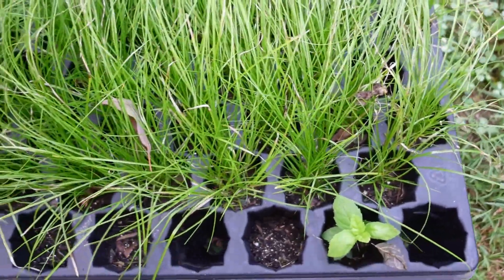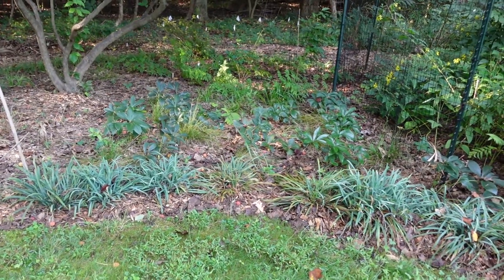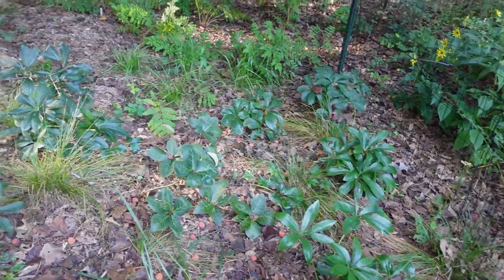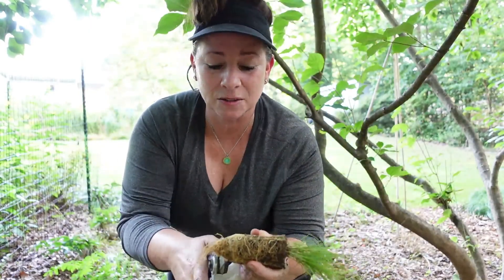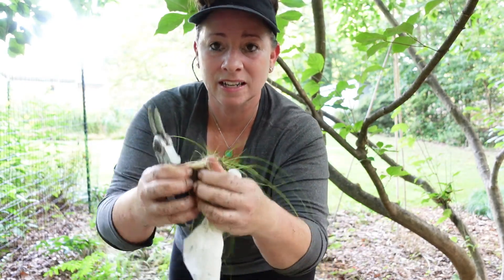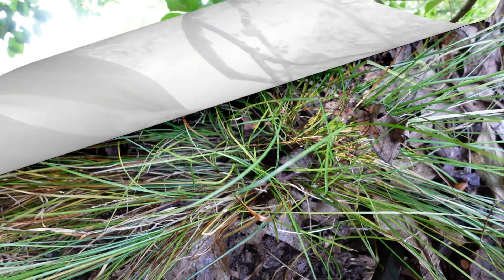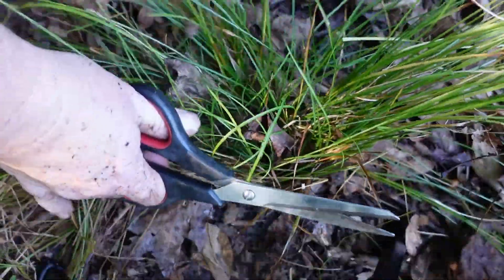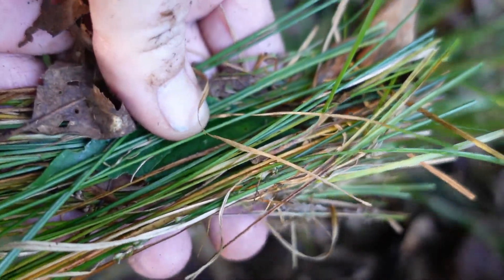Planting attractive native Carex plugs in a patch of established hellebores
I am planting up Carex Radiata / Eastern Star Sedge and Carex Rosea / Curly-styled Wood Sedge this morning.  These sedges are great to use in the woodland garden.  Use them to cover the bare spots.  These sedges will look especially good with large-leaved perennials with dark green leaf.

My Favorite Gardening Related Products, Books and Tools:

Gardening Tools
*Hula Hoe
*Garden Bench and Kneeler
*Garden Tool Organizer
*Garden Gloves
*Leaf Scoops
*Garden Stakes (I prefer 8' for teepees)
*Garden Tubs

Seed Starting
*Coconut Coir
*Coarse Vermiculite
*Chicken Grit
*Black Paint Marker
*Reusable Containers for Seed Starting

Electric Tools
*Leaf Blower
*Leaf Mulcher
*Replacement Line for Leaf Mulcher
*Small Chipper

*The Bug Bite Thing (Must get this one, not a knock-off)
*Deer Stopper Spray
*Grow Bags (I use for vegetables)
*Compost Bin
*Kitchen Compost
*Solar Water Bubbler
*Animal Repellent Spray
*Garden Clogs (get an insert if you have bad feet, I will be trying the Vionic insert soon)

Tech
*Sony ZV-1
*GoPro Hero 9
*iPhone Gimbal
*Canon 5D Mark iii (my big camera)
*Canon 100mm macro (for super close up flower images)
*Canon 100-400mm lens (for long distance wildlife images)
*Remote trigger for Canon

Books
*Bringing Home Nature by Doug Tallamy
*The Humane Gardener by Nancy Lawson
*Nature's Best Hope by Doug Tallamy
*Essential Native Trees and Shrubs for the Eastern United States
*Plant Invaders of the Mid-Atlantic Natural Areas
*A New Garden Ethic
*The American Woodland Garden
*Chesapeake Gardening and Landscaping
*Native Ferns, Moss and Grasses
*The Thoughtful Gardener
*The Garden Jungle
*Wild Your Garden
*New Naturalism
*The Know Maintenance Perennial Garden
*The Well Tended Perennial Garden
*Monty Don's The Complete Gardener
*Monty Don's Gardening at Long Meadow
*A Woman's Garden
*Cool Flowers by Lisa Mason Ziegler
*Vegetables Love Flowers by Lisa Mason Ziegler
*The Cutting Garden
*Floret Farm's Cut Flower Garden
*Floret Farm's Discovering Dahlias